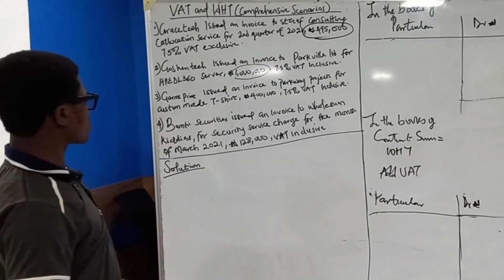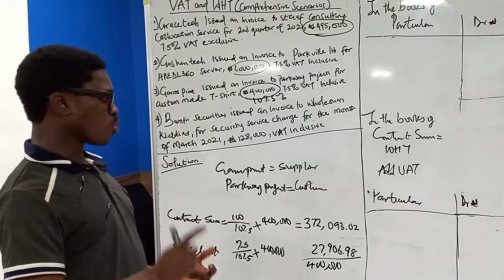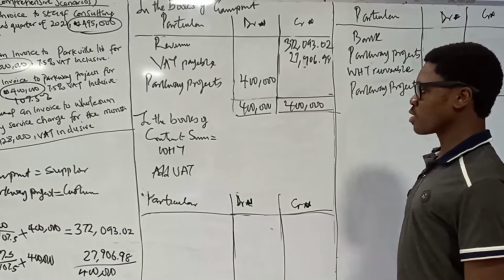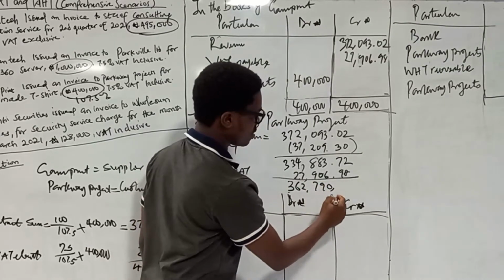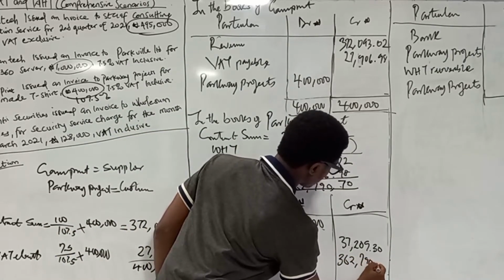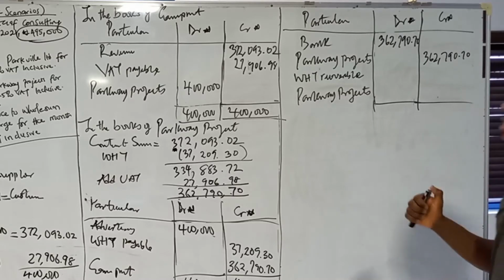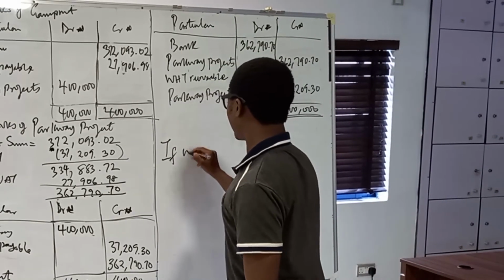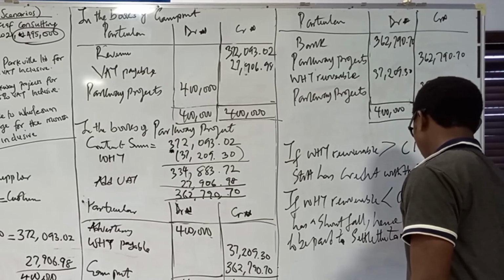VAT & WHT (Comprehensive Scenario) Episode 2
The difference between the amount payable to a supplier and the amount paid is the withholding tax, other things being equal.